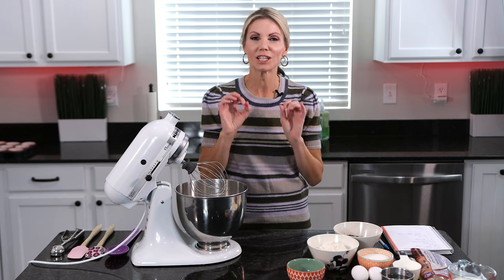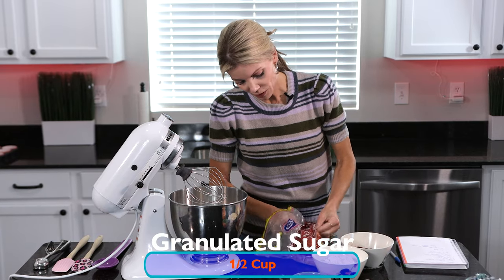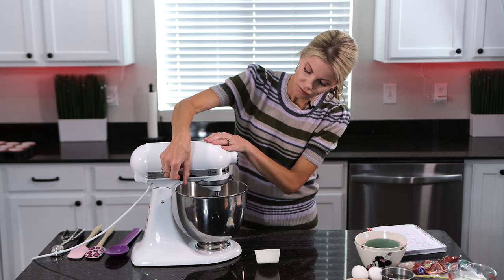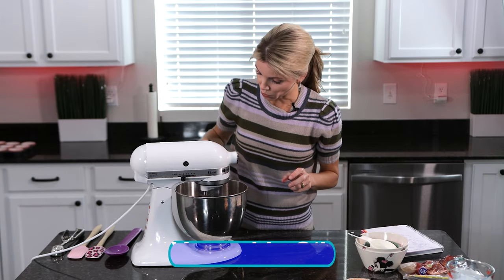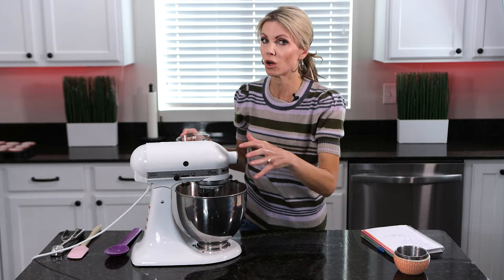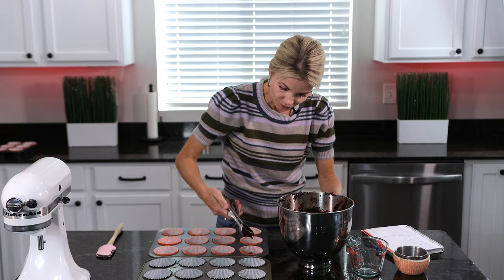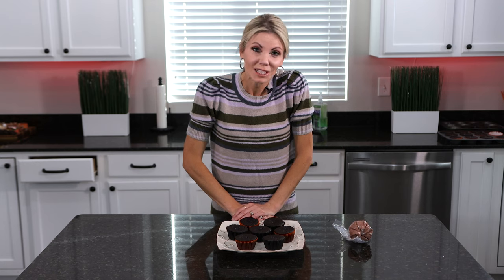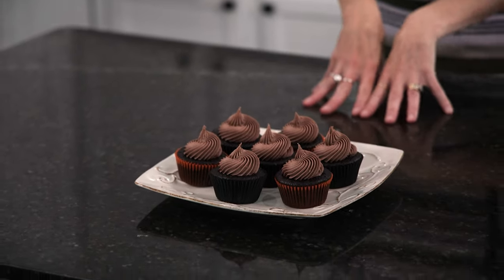Super Moist Chocolate Cupcakes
These cupcakes are super moist, chocolatey, and delicious!

1/2 cup sugar (100 g)
1 cup brown sugar (213 g)
1/2 cup oil (103 g)
2 eggs
1 1/2 cups AP flour (180 g)
1 cup cocoa powder (85 g)
1 1/2 teaspoons baking powder (6 g)
1 1/2 teaspoons baking soda (9 g)
1 teaspoon salt (5 g)
1 cup buttermilk (224 g)
1/2 cup hot water (118 g)

Bake 325° (163° C) 16-18 minutes
Makes 24-30 cupcakes